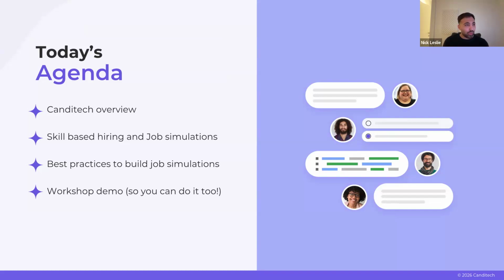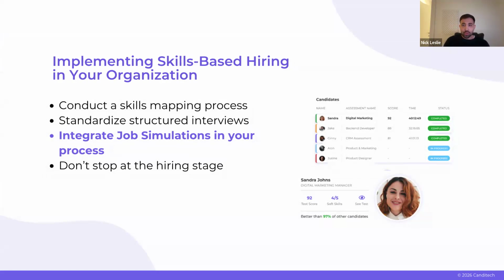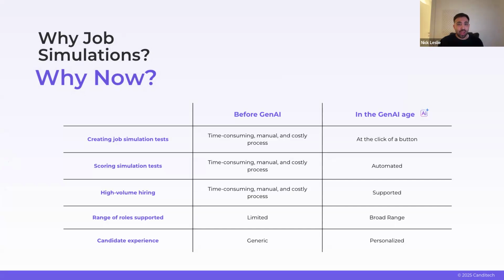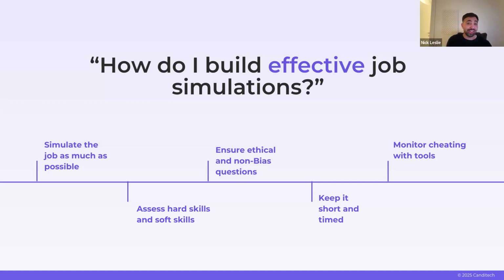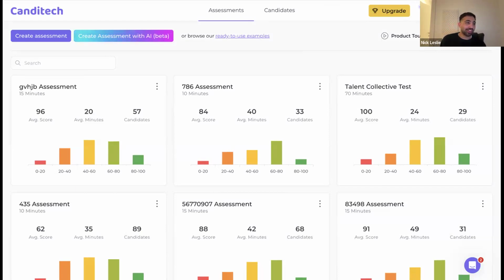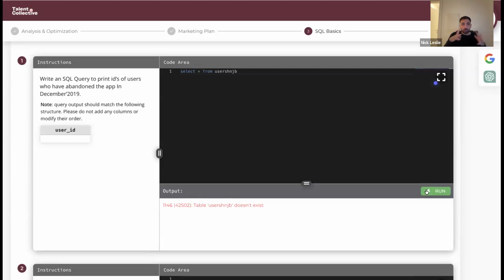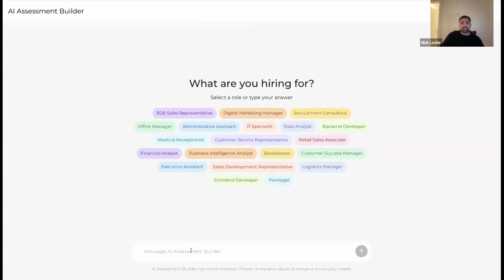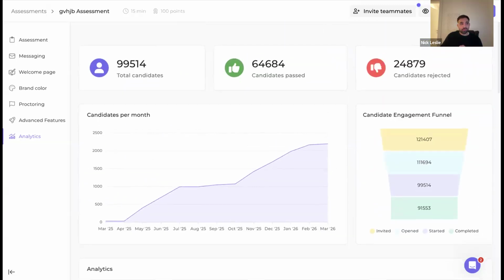Hiring in the AI Age: How to Build Candidate Skill Assessments for Any Role | Webinar Recording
​AI is reshaping hiring. Resumes are increasingly AI written. Applications are optimized by tools. Traditional screening signals are becoming less reliable and less predictive of real performance.

​So how do you confidently identify the candidates who can actually do the job in the age of AI?

In this workshop, Nick Leslie, Director of Customer Success at Canditech, joins Talent Collective to walk through how to design skill assessments that accurately predict on-the-job success across any role in a company.

​This session will combine strategy and hands-on learning:

​* Why skills-based hiring is essential in the AI age: Learn how a skills-first approach leads to stronger, fairer, and more data-driven hiring decisions.

​* What makes a skill assessment truly predictive: Understand the principles behind high-impact assessments, including how to evaluate real competencies.

​* How to structure assessments as job simulations: Discover how to mirror the actual responsibilities of a role so you can observe candidates’ real-world problem solving, prioritization, communication, and execution skills.
* What formats to use to assess hard skills, soft skills, AI skills and more
Canditech platform: get a practical walkthrough of how to create and launch an AI-powered skill assessment inside Canditech.